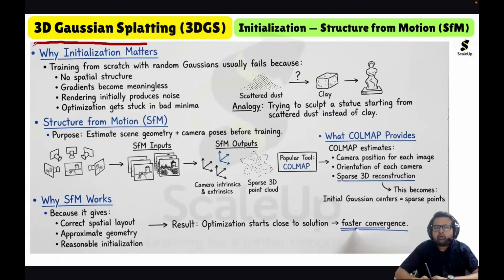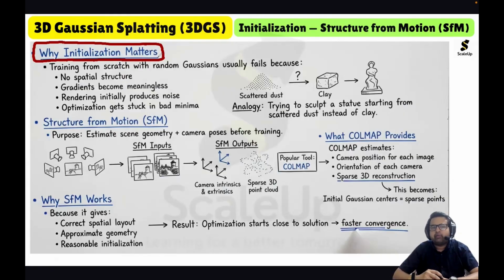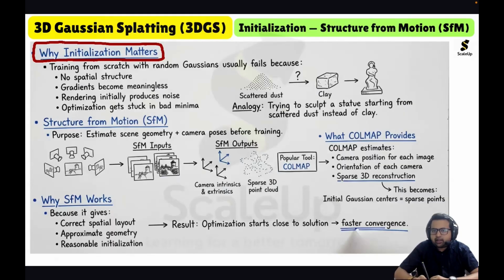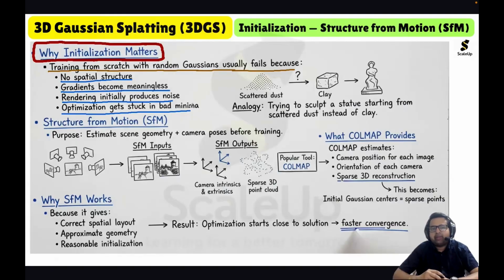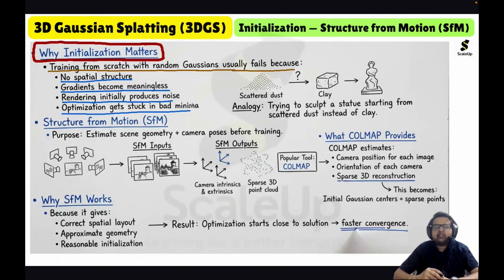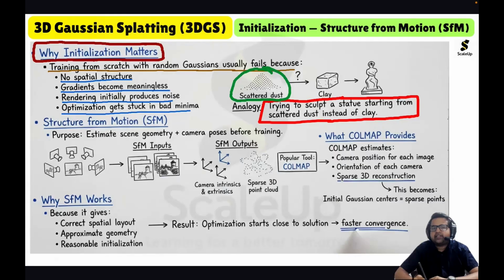Why Random Initialization Fails in 3DGS ? Bad Initialization = Bad 3D Models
Why does 3D Gaussian Splatting (3DGS) fail when you start from scratch?

In this video, we explore one of the most critical — and often overlooked — concepts:
👉 Initialization

🚨 The Problem with Random Initialization

Training with random Gaussians usually fails because:
- No spatial structure
- Gradients become meaningless
- Initial renders look like pure noise
- Optimization gets stuck in bad local minima

👉 The model has no idea where things are or how the scene is structured.

💡 Intuition

Think of it like this:
🗿 Trying to sculpt a statue starting from scattered dust
vs
🧱 Starting with a solid block of clay

👉 Without structure, learning becomes chaotic and inefficient.

🧠 Why Initialization Matters

Good initialization provides:
- A starting point close to the real scene
- Meaningful gradients
- Faster and more stable convergence

👉 It sets the foundation for everything that follows.

🚀 What you'll learn:
- Why random initialization breaks 3DGS training ?
- How lack of structure affects gradients ?
- The role of initialization in optimization
- Intuition behind convergence and local minima

💡 If you're working with 3DGS, neural rendering, or AI graphics — mastering initialization is essential.